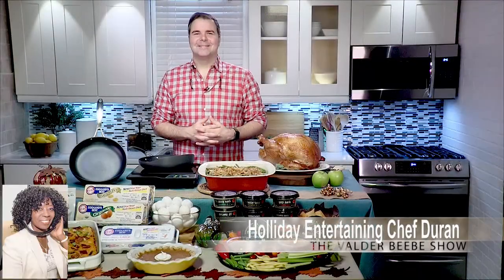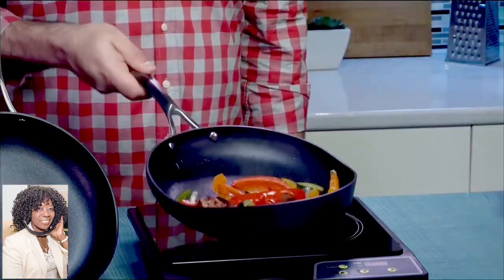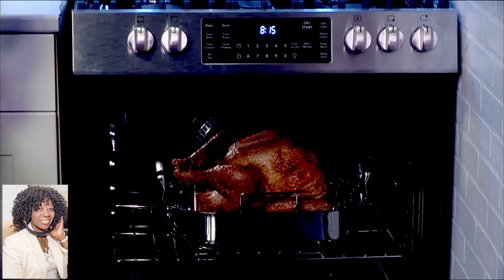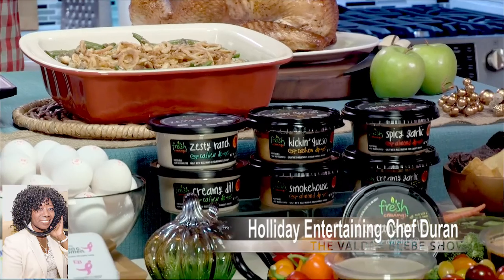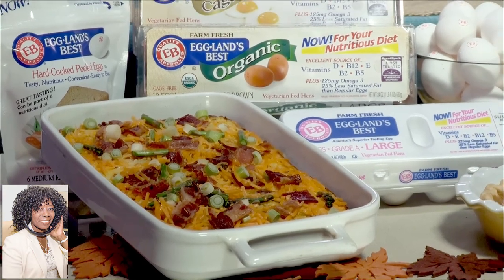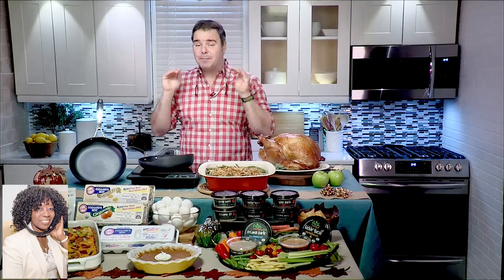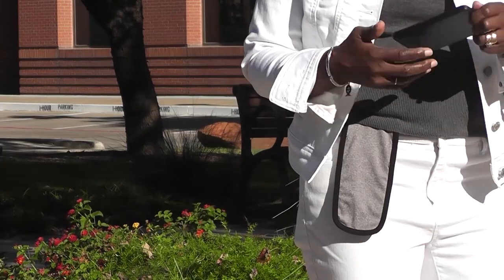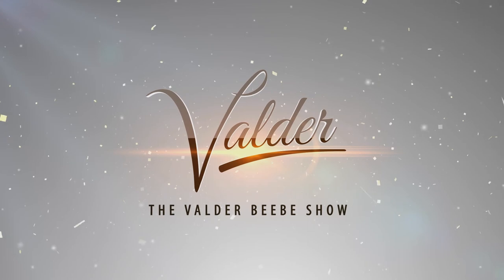Tips & Recipes for Holiday Entertaining